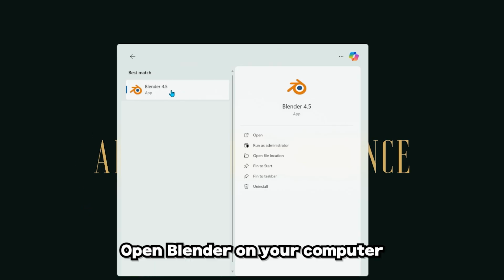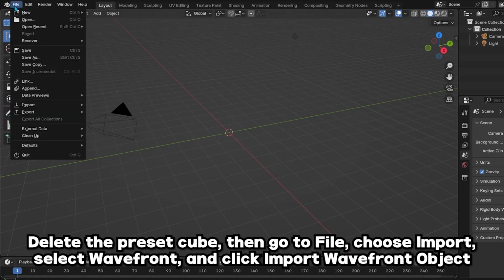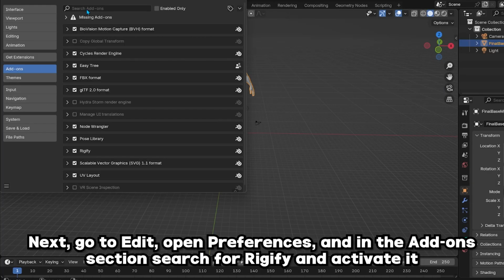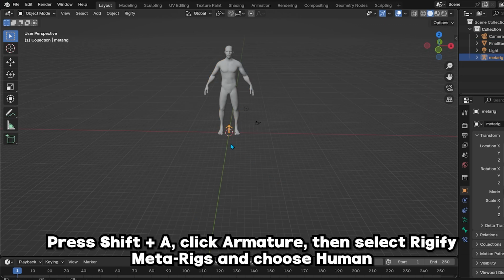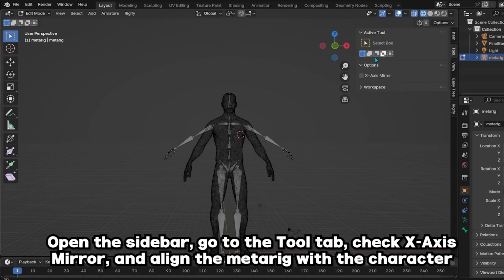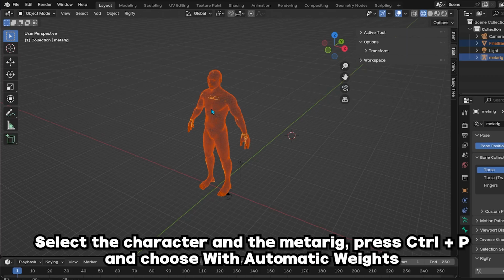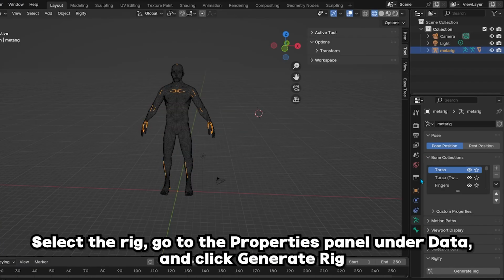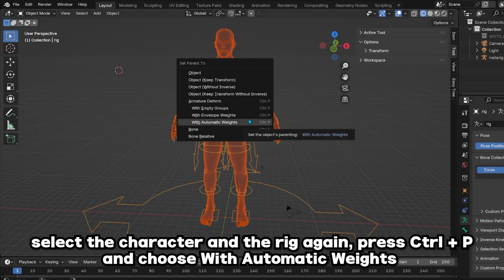How To Rig a Character in Blender (𝟮𝟬𝟮𝟲) | 100% WORKS | NO Yapping, To The Point! | FAST & EASY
No Copyright Vlog Music for Videos